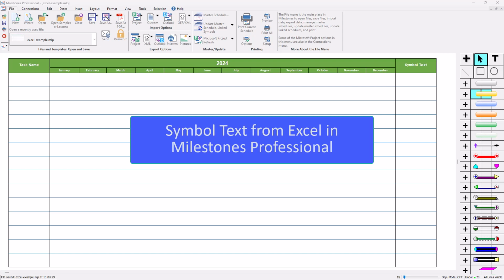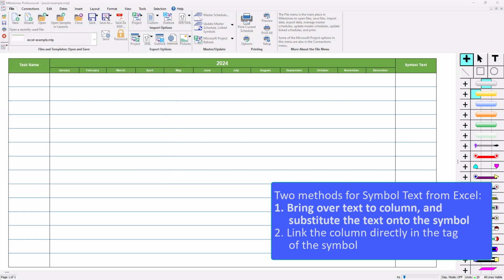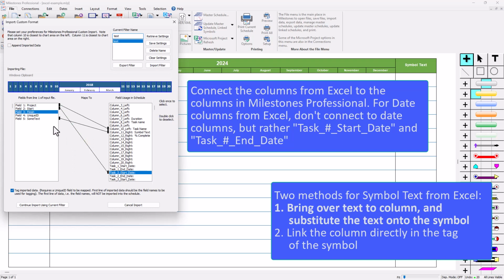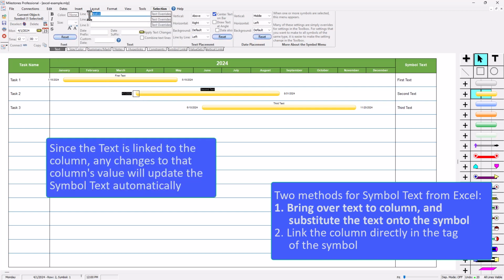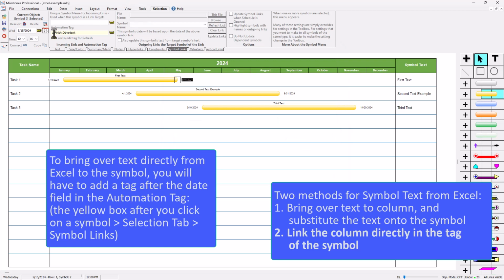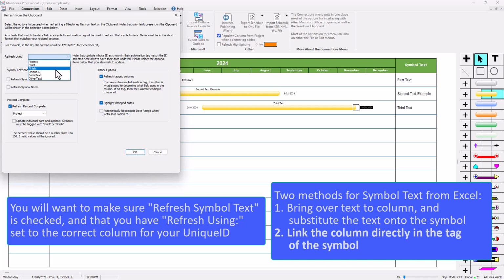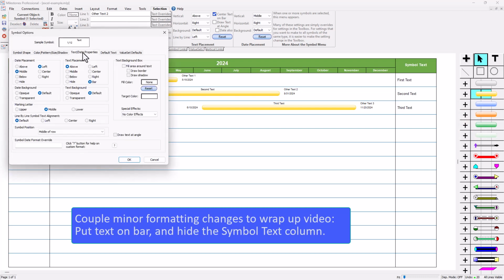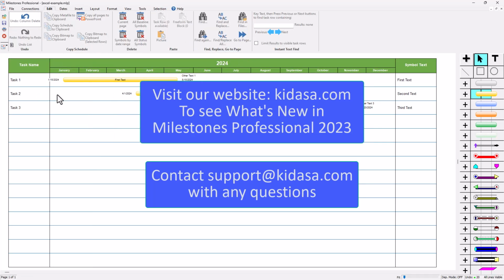Bring Symbol Text from Excel in Milestones Professional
Learn two ways to bring symbol text over to Milestones Professional from Excel, either during import or during the refresh.